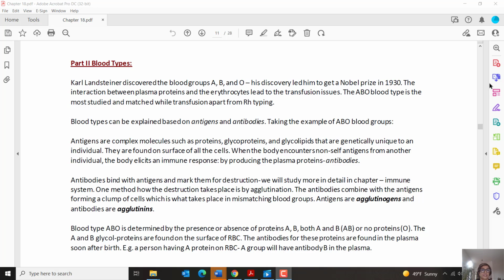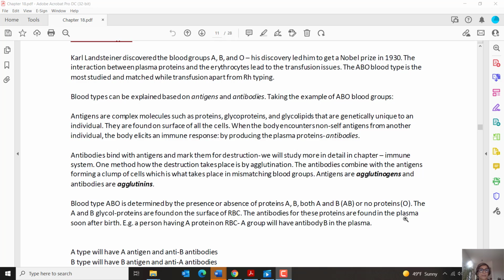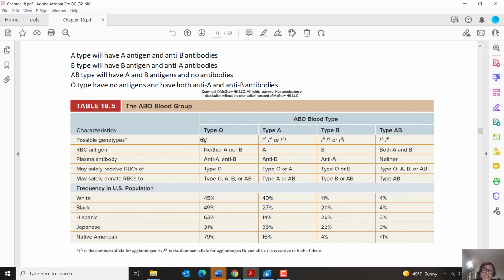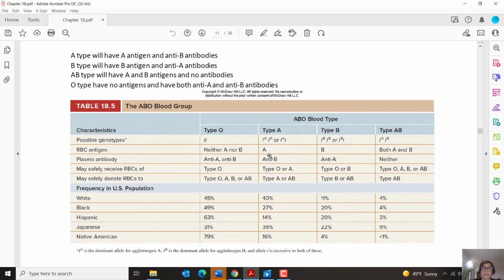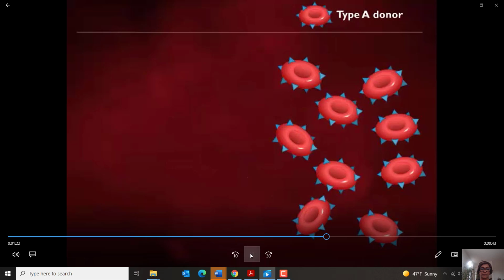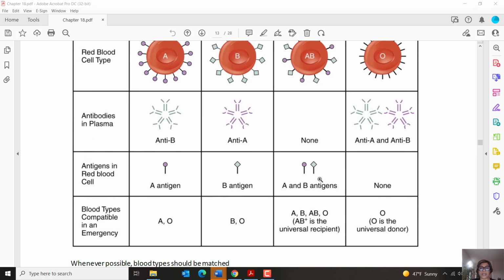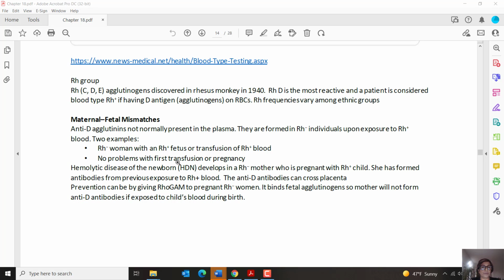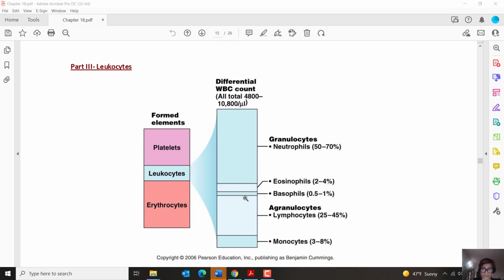Blood typing- A&PII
Talk about ABO and Rh groups